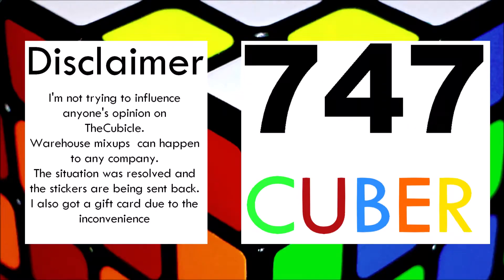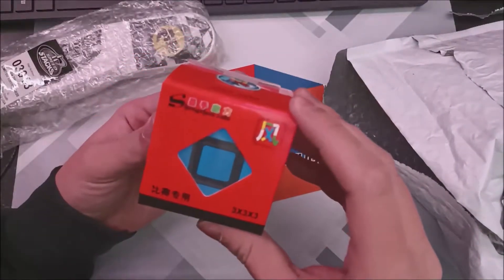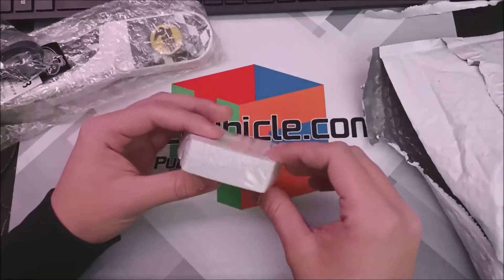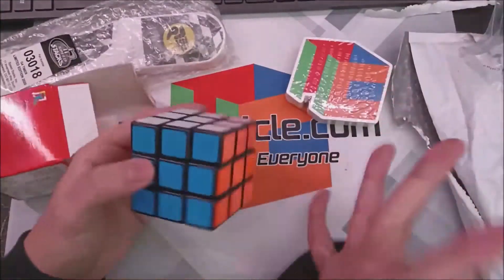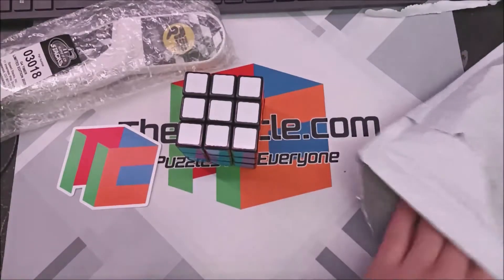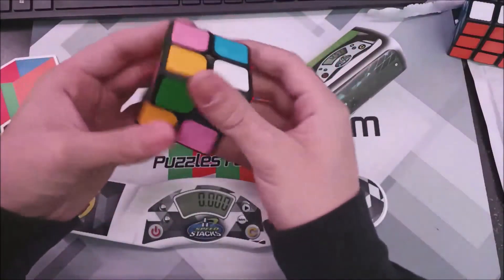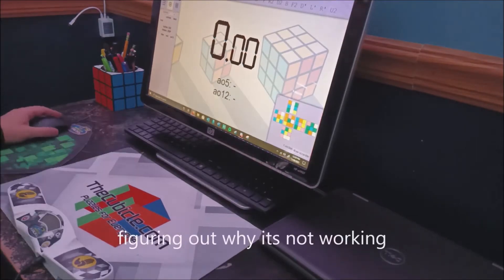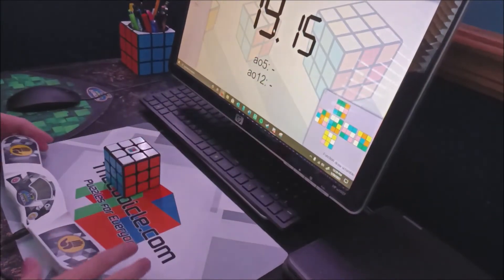TheCubicle Sent Me 100 Stickers?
Just a little mistake in the warehouse